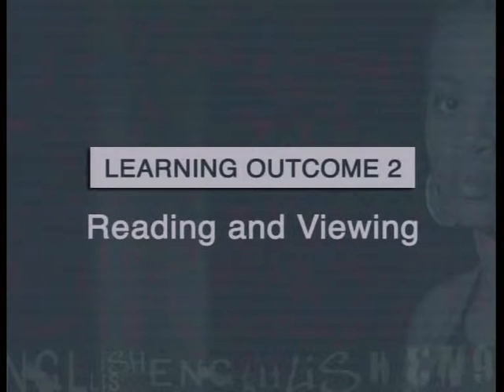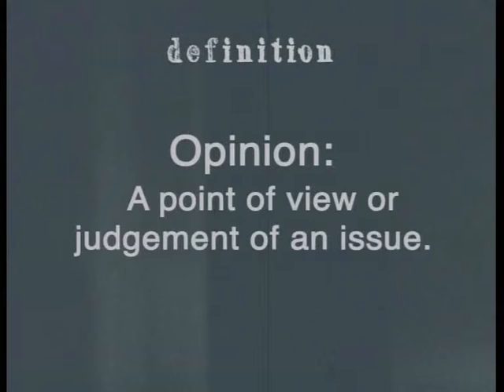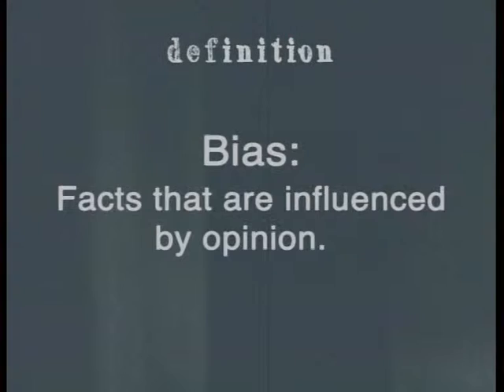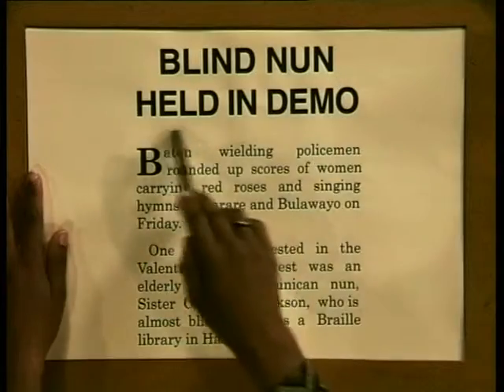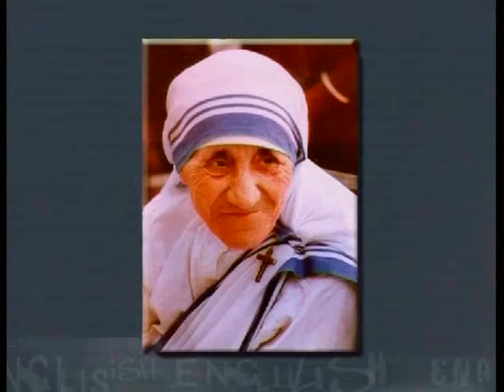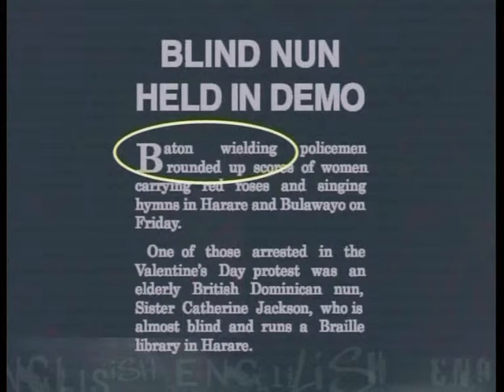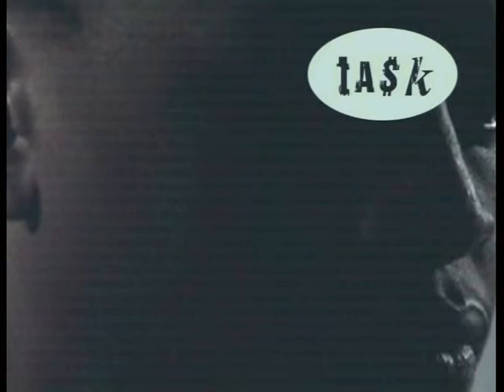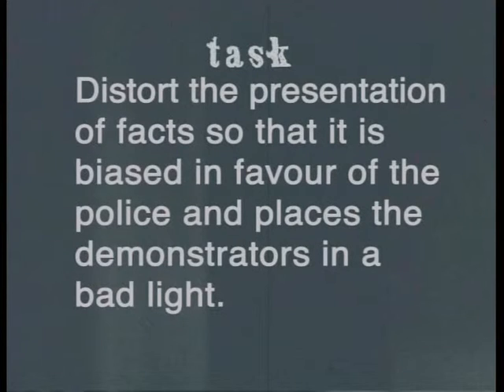Choice of facts I